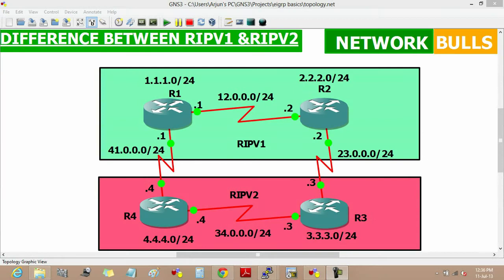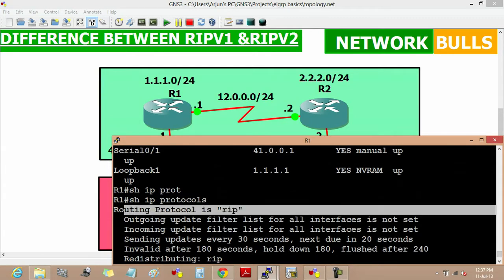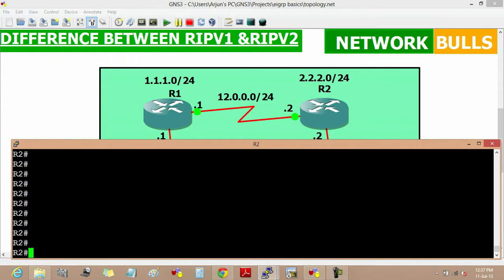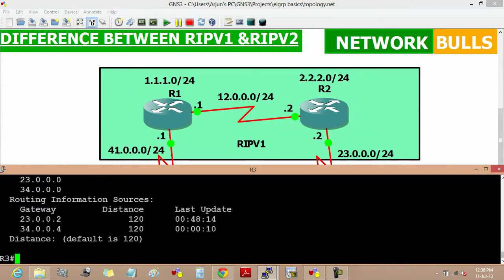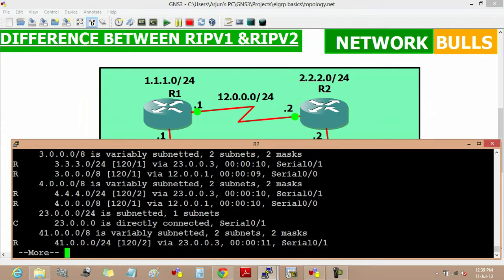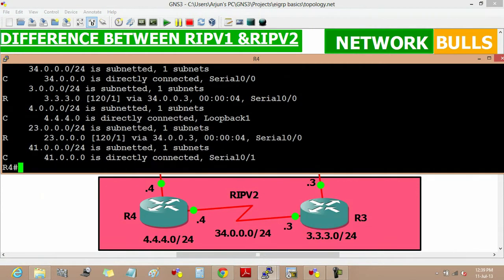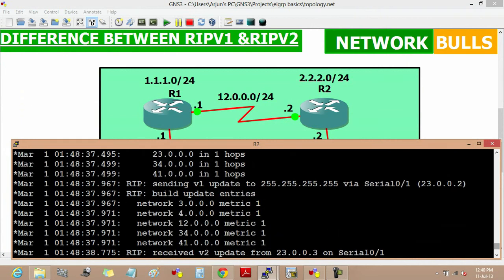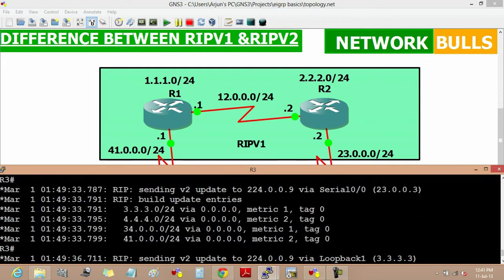Difference between RIP V1 and RIP V2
Topic: Difference between RIP V1 and RIP V2
These videos are free to share and learn and upload in your personal blogs, computers and with your friends. But editing is not allowed and commercialization of these videos is not allowed. Free CCNA R&S Videos are now available in Network Bulls premises. You can get it in your pen drive as well. You can simply visit Network Bulls and demand free videos and get it in pen drive/hard drive etc.
You can zoom this video or use the high quality mode option in YouTube, if Video is not clear.
If you are student of Network Bulls, you can get all these Free CCNA study/practical videos in Pen drive from your trainer.
You can watch this video and ask your doubts in our Facebook group

Our Technical Team will help you out in resolving your queries related to the topic.